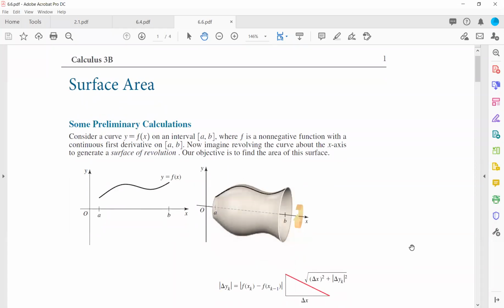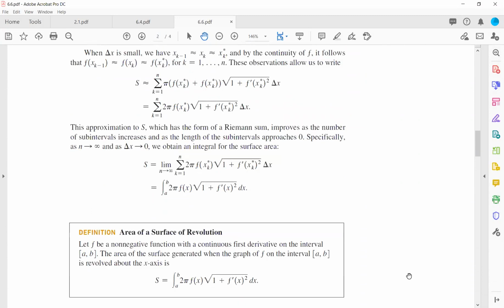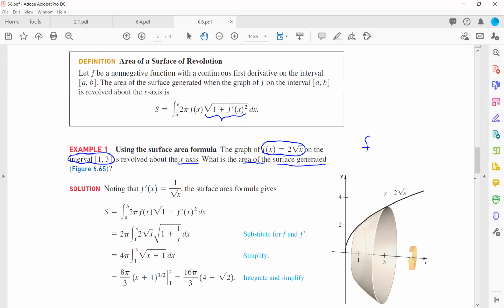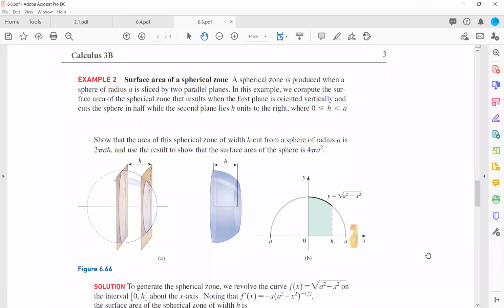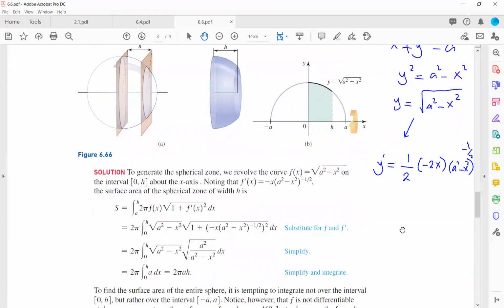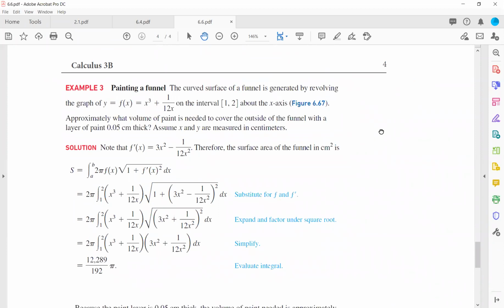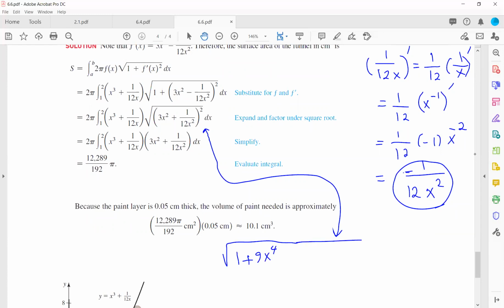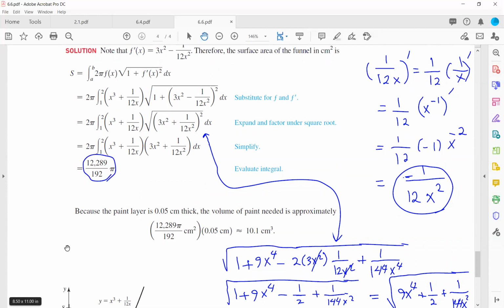Math 3B 6.6